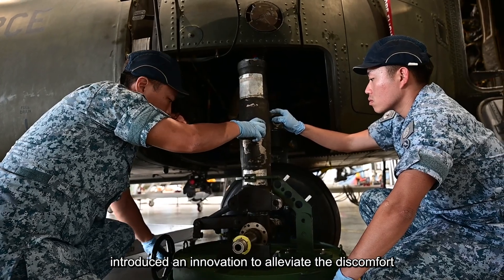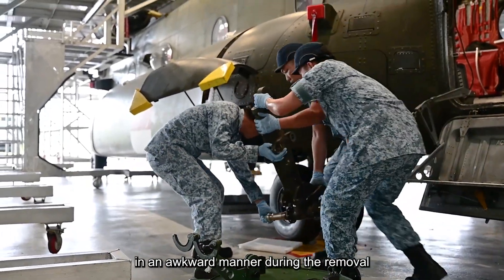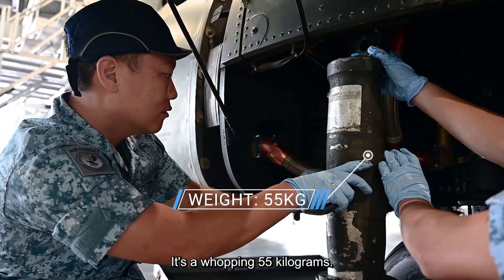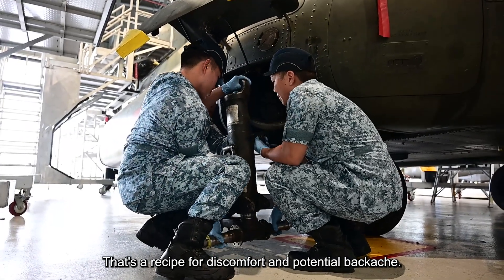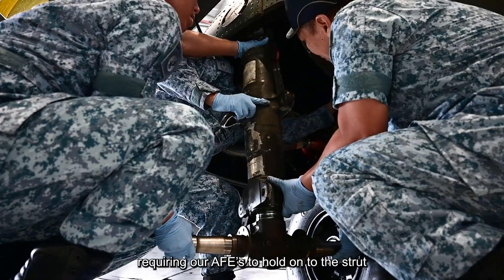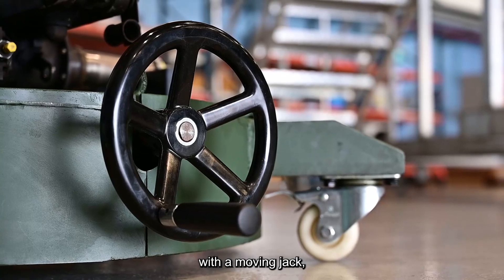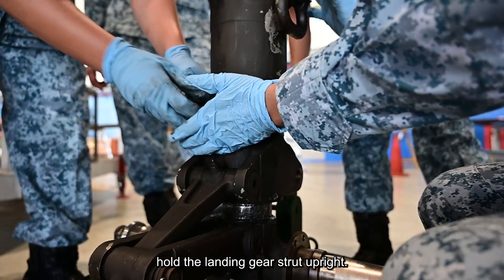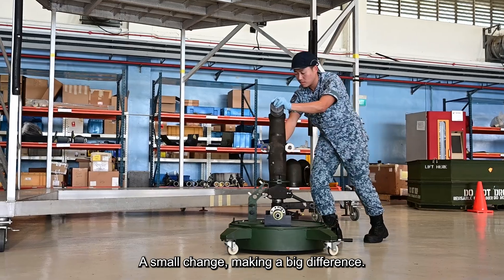CH-47 Forward Strut Dolly (An RSAF Innovation)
Introducing the innovative CH-47 Helicopter Forward Strut Dolly by 816 SQN, where it minimises risks and ensures our Air Force Engineers operate in injury-free environments. Find out more about this innovation!